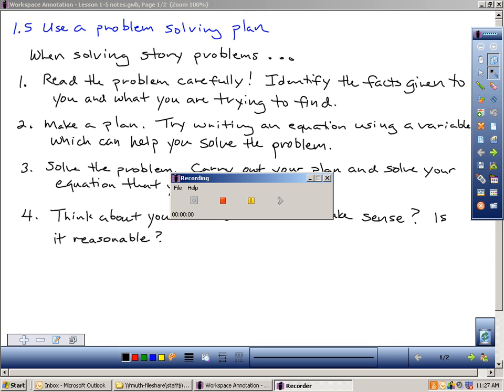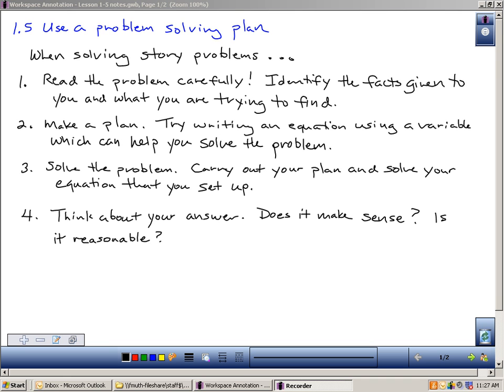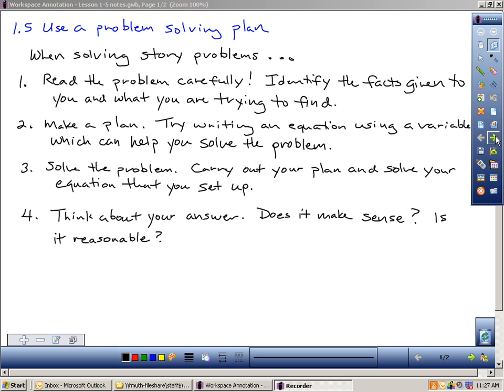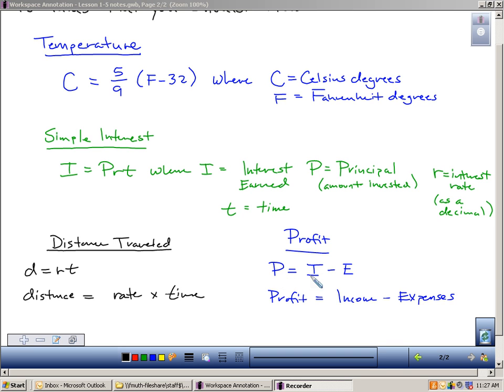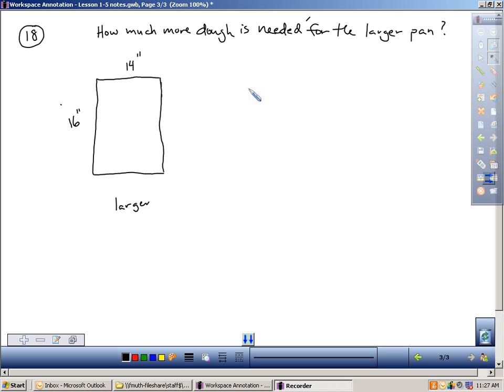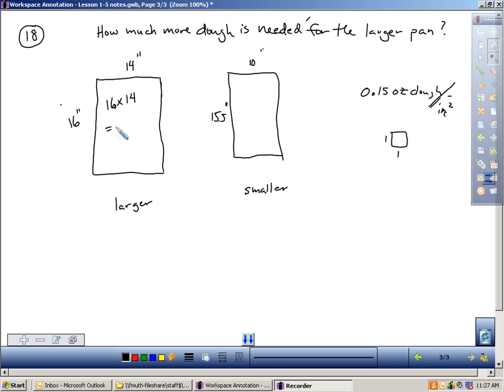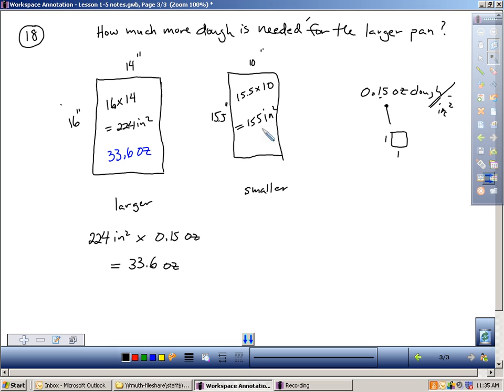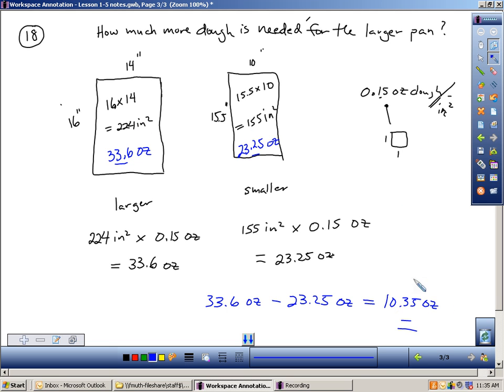Lesson 1 5 Video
In this lesson we review the steps to being a good problem solver.  We also cover basic formulas that you might use going forward in class and later in life.